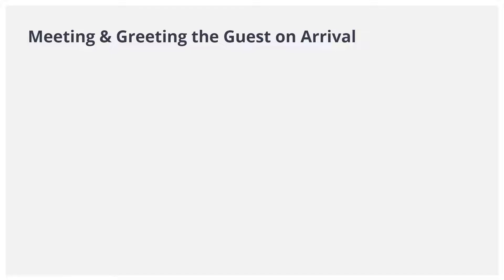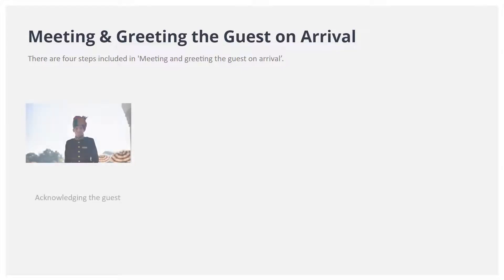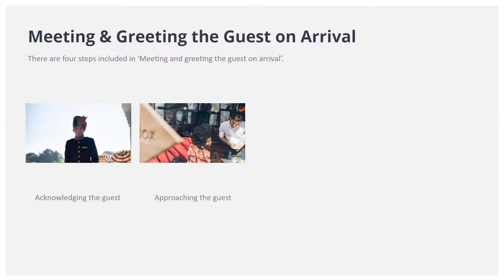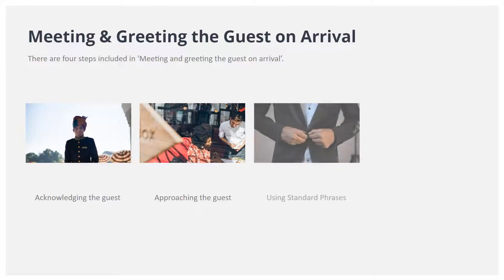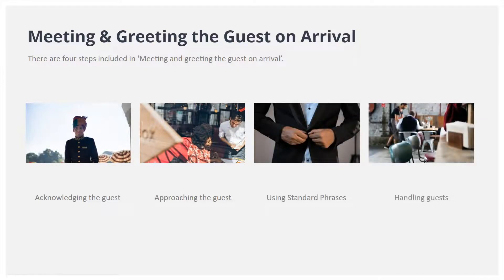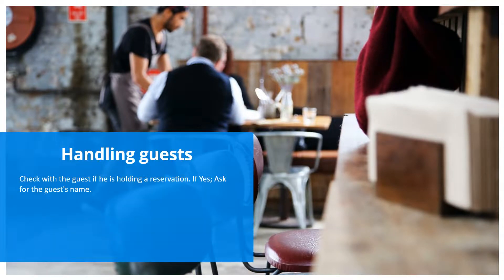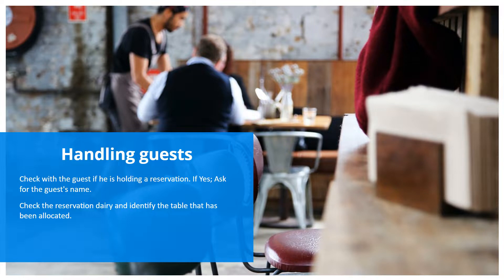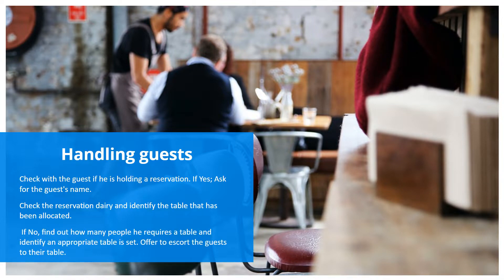Meeting, Greeting and Seating Guests at Restaurant : 2. Meeting & Greeting Guest